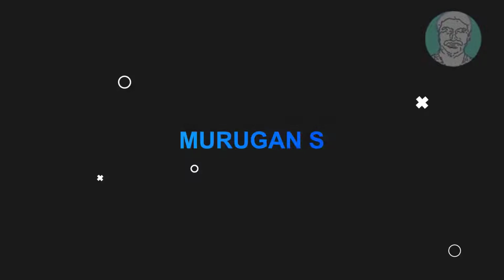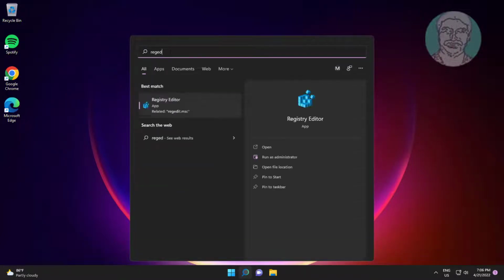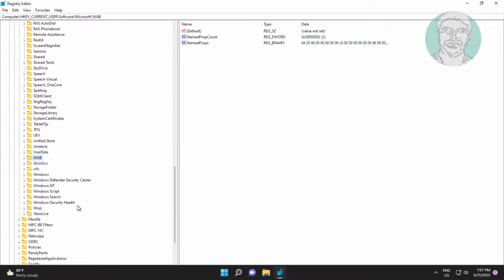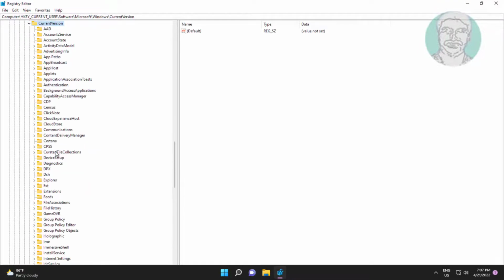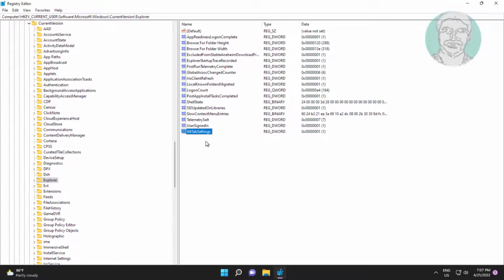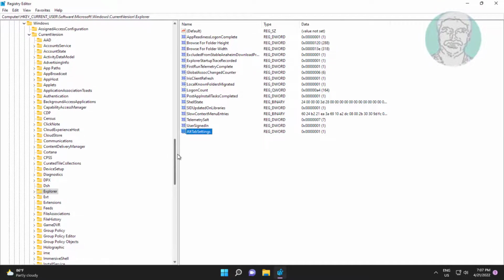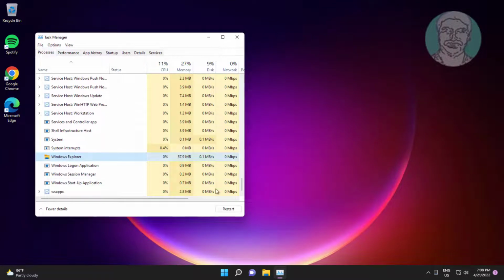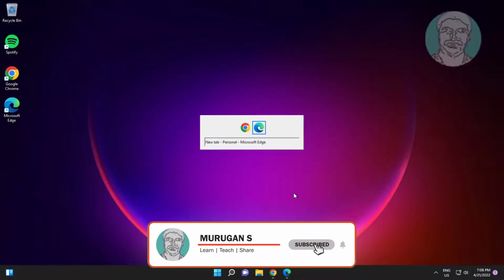Bring Back Windows 10 'Alt + Tab' Switcher On Windows 11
This Tutorial Helps to Bring Back Windows 10 'Alt + Tab' Switcher On Windows 11

00:00 Intro
00:10 Open Registry Editor
00:52 Create New DWord 32 Bit Value
01:11 Close & Exit Registry Editor
01:26 Open Task Manager
01:33 Restart Windows Explorer
01:55 Closing